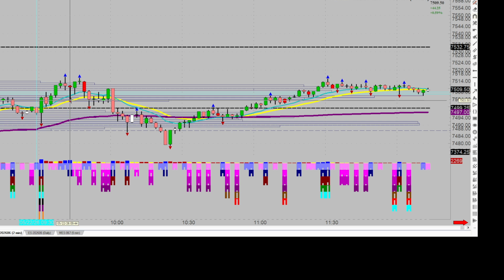Volume Intel Indicator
2-minute ES Volume Intel Indicator